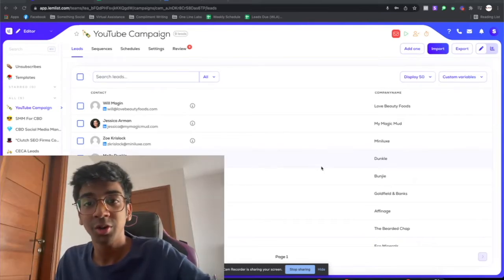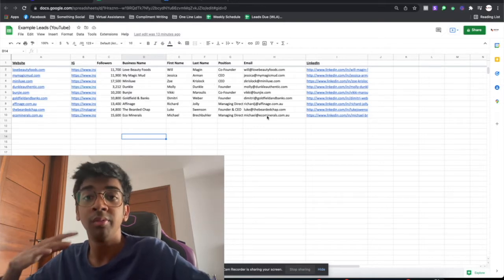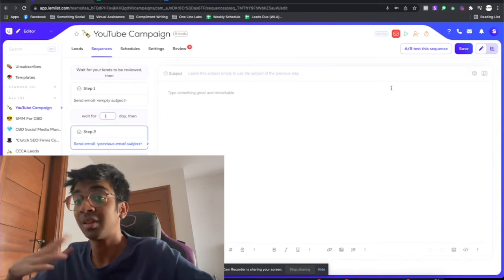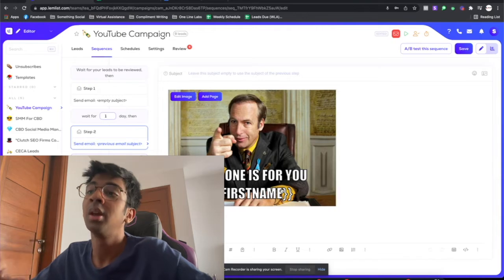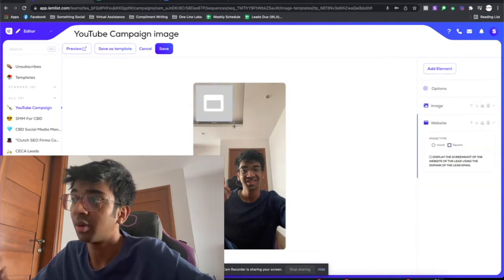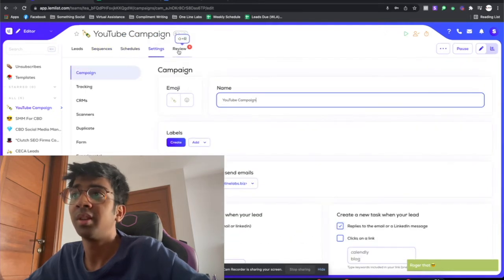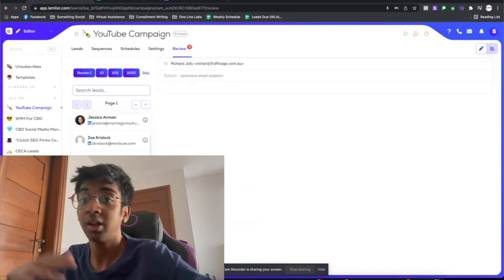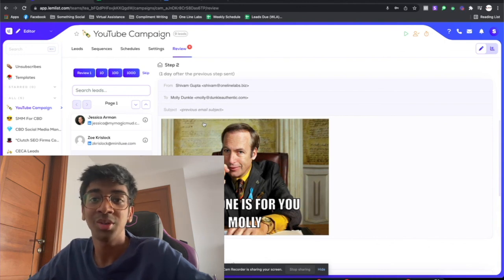How To Send Custom Images In Your Email Using Lemlist | Be Unique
Have you ever wondered how people send emails with a screenshot of your website or first name on a coffee mug? Well, this is how!